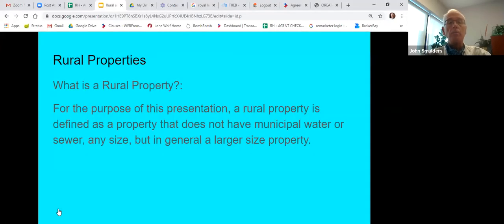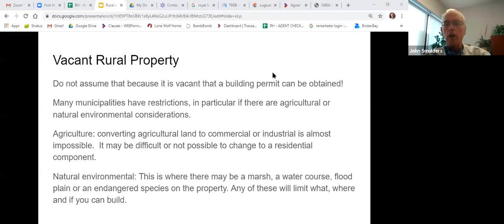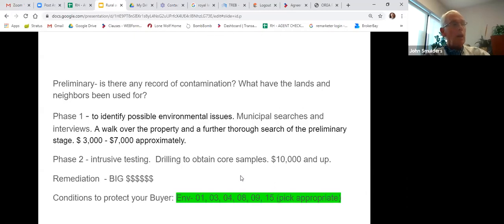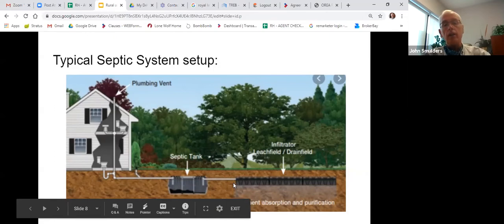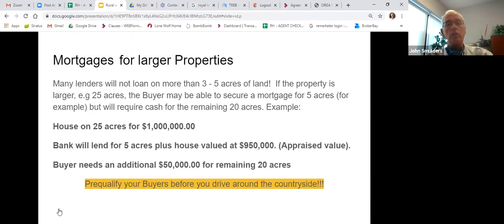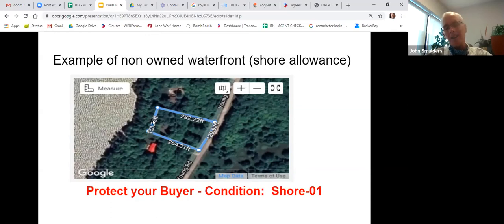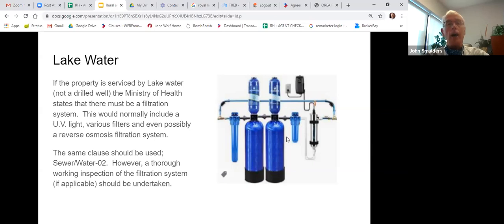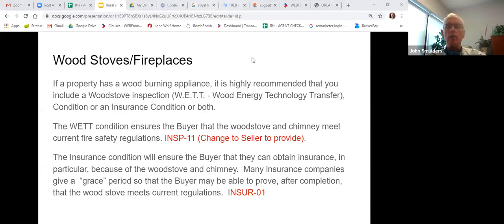Transactions, Conditions and Clauses for Cottages and Rural Properties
The demand for cottages and rural properties have skyrocketed! In this video, John Smulders of Century 21 Heritage Group discusses a few conditions and clauses that an agent should consider during the cottage and rural property transactions. For more information and support, please contact your office manager.